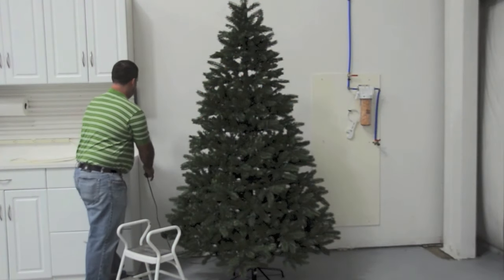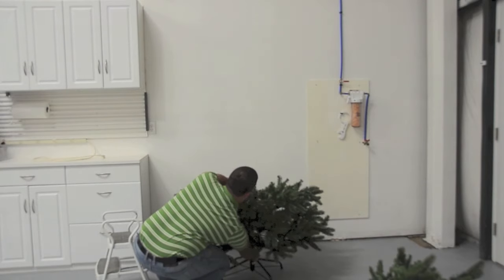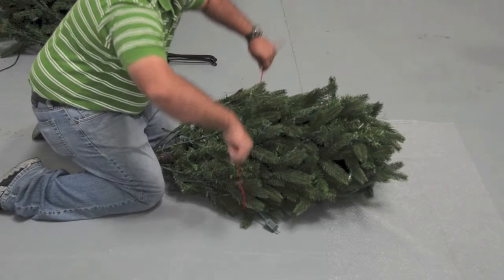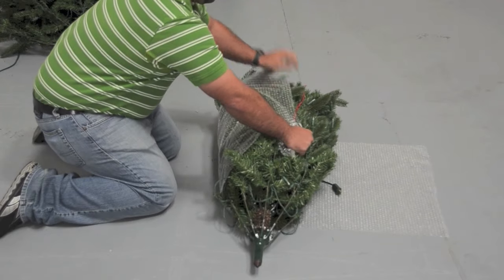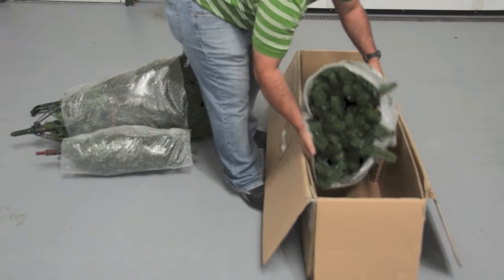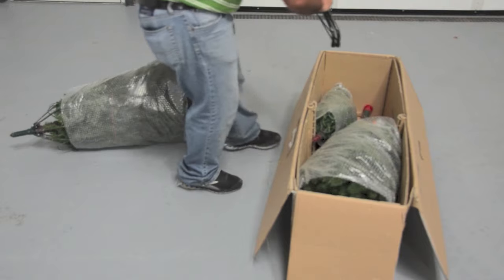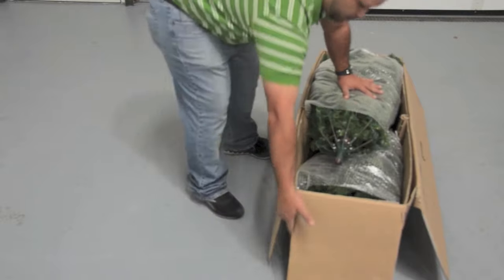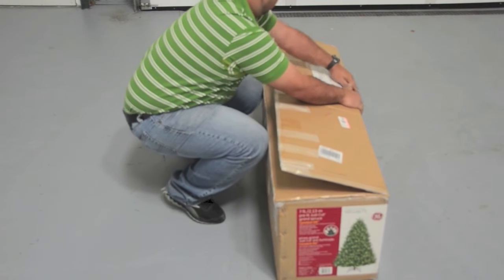Repacking Your Pre-lit Tree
Watch this video on how to repack your GE branded pre-lit tree into your original carton.